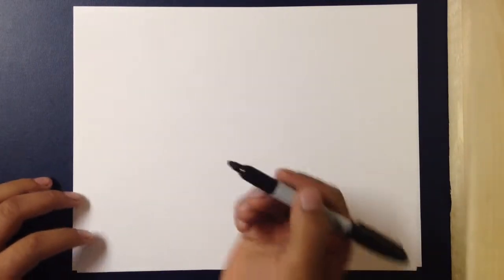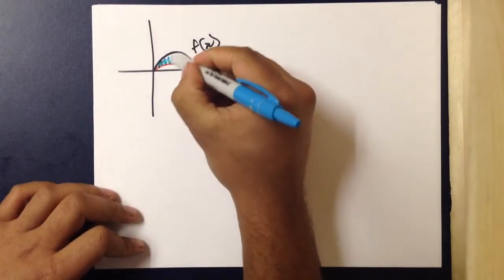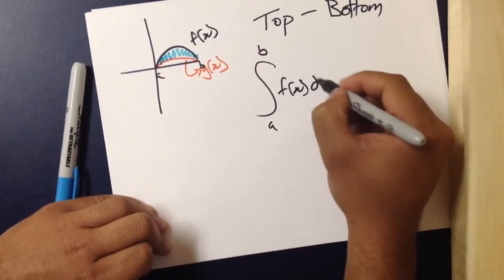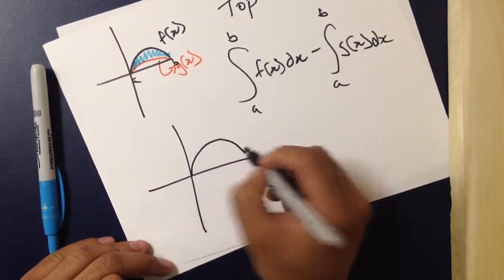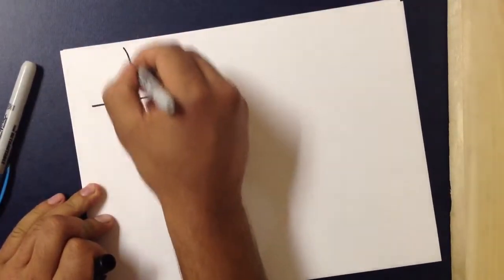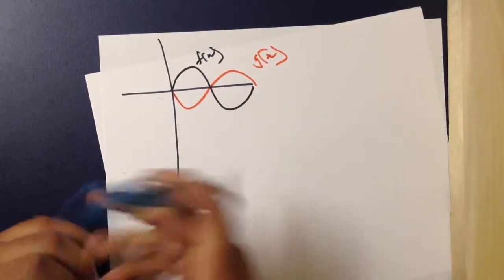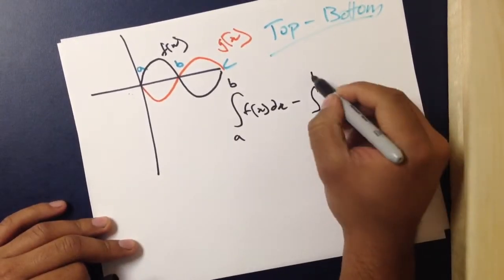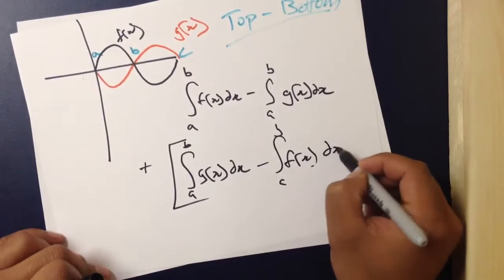Area Between Two Curves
Learn more about integrals and how to find the area between two different functions/curves. Learn calculus easily and quickly.